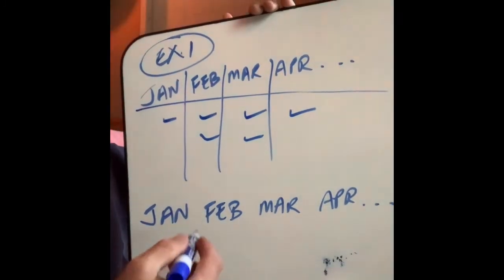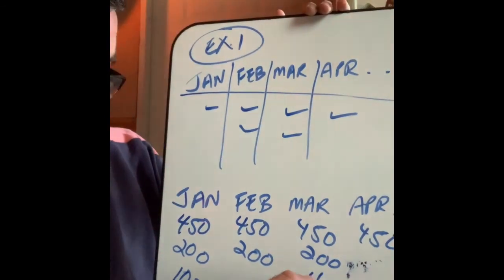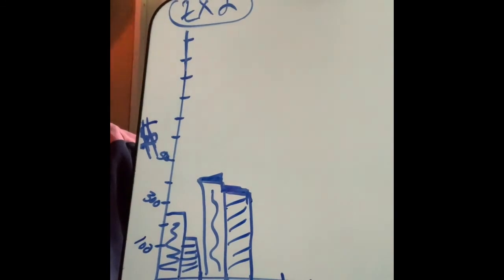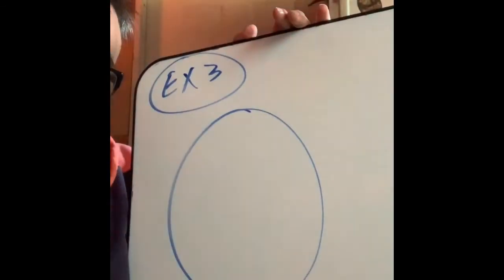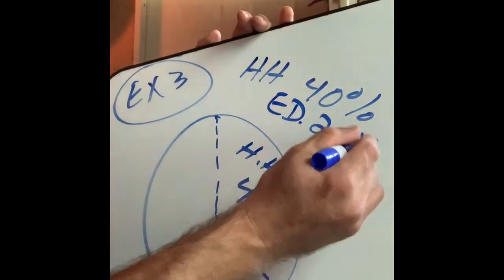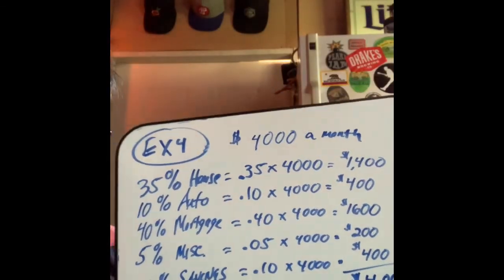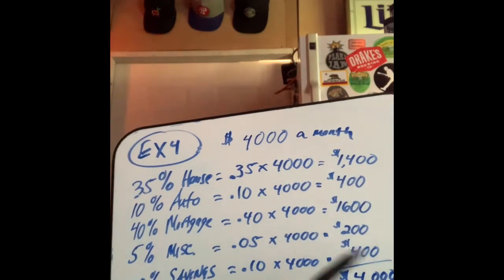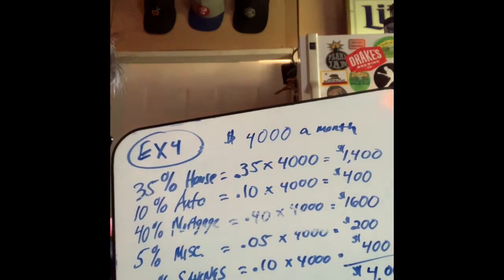My Movie 3